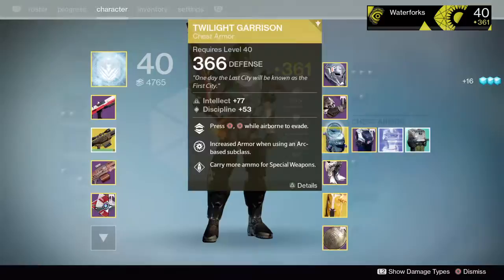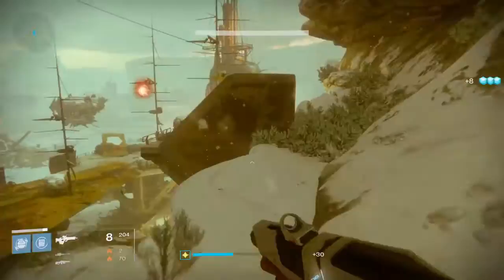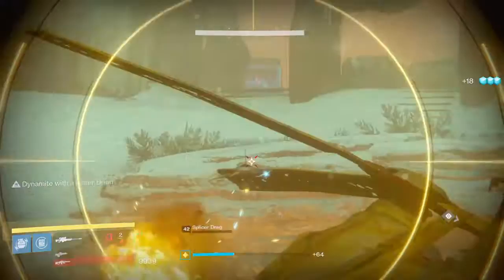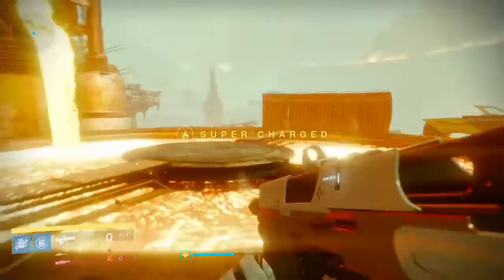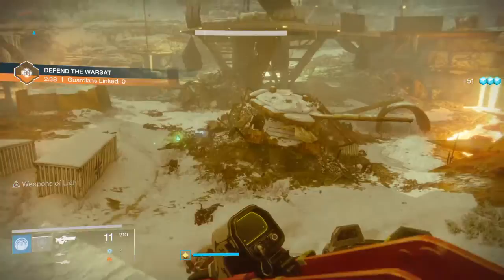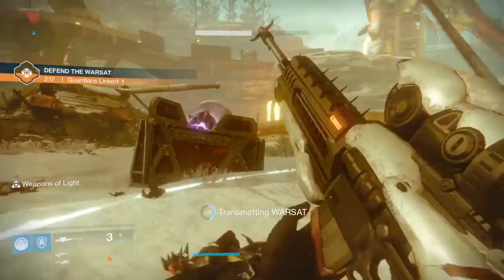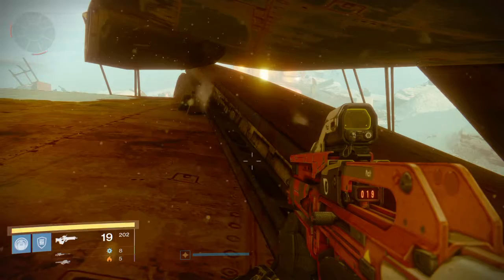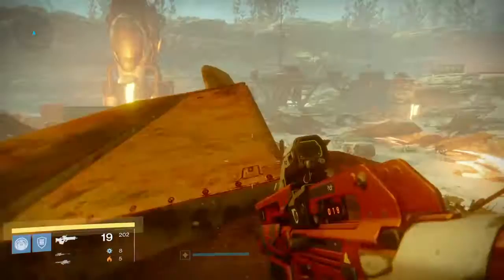Destiny_20161015110729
Destiny®